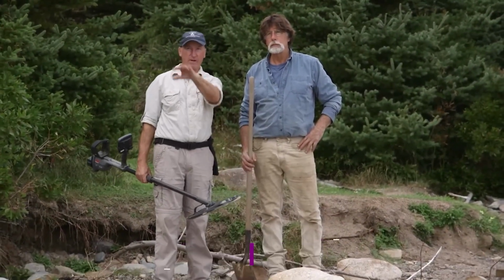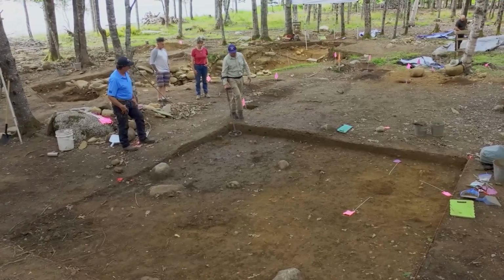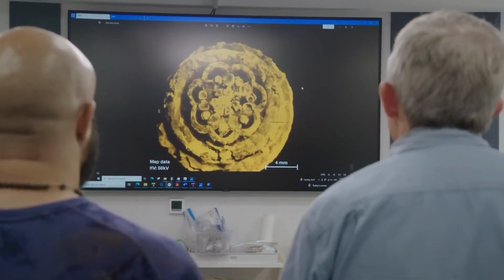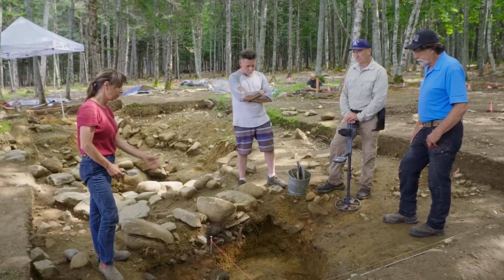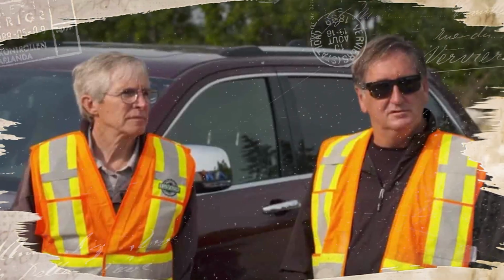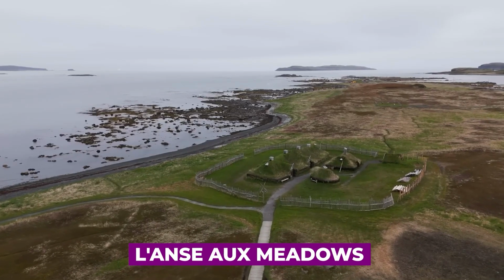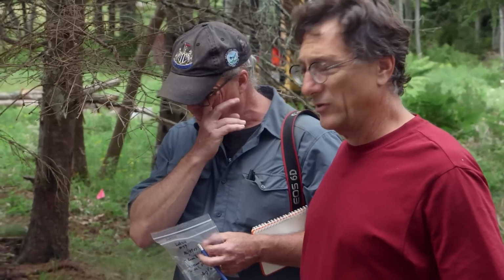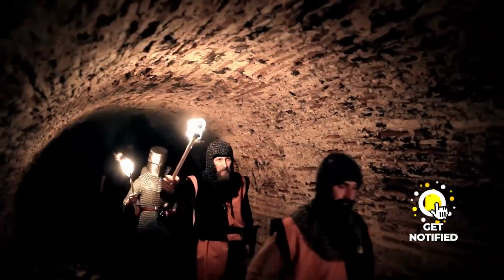Oak Island Latest OFFICIAL Excavation Resulted In An AMAZING Discovery !